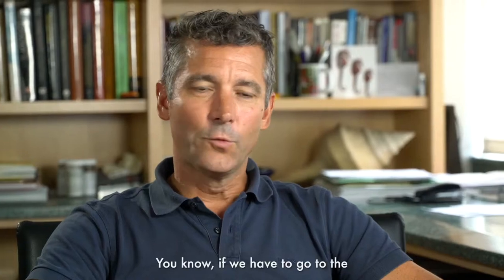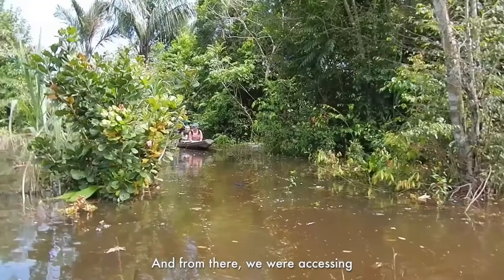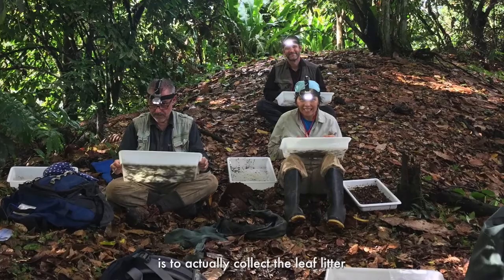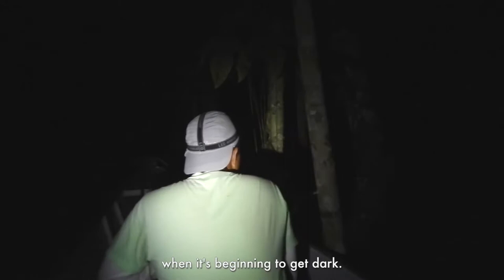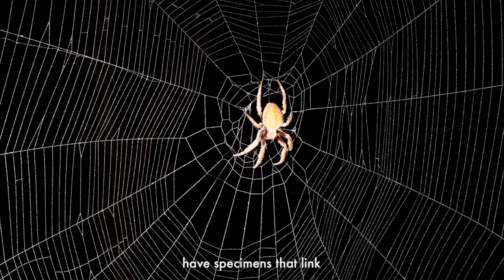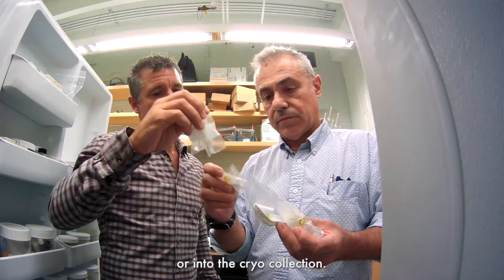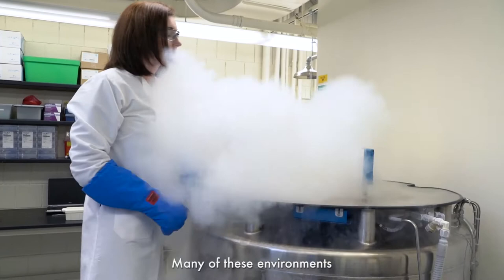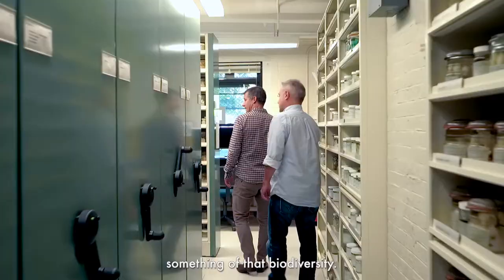Arachnologists in the Field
This video is from our new exhibit "Orb-Weavers: Web Masters of the Spider World."

This exhibit combines specimens from the Harvard collection, stunning photography by Gustavo Hormiga of George Washington University, and multimedia technology, Orb-Weavers examines the evolution of the orb web and explore how capture strategies used by its arachnid builders have shaped web design.

This project was made possible through a grant from the National Science Foundation